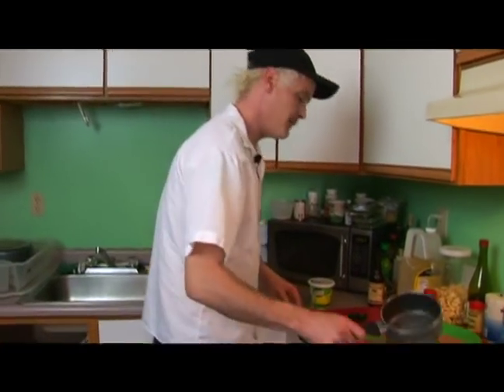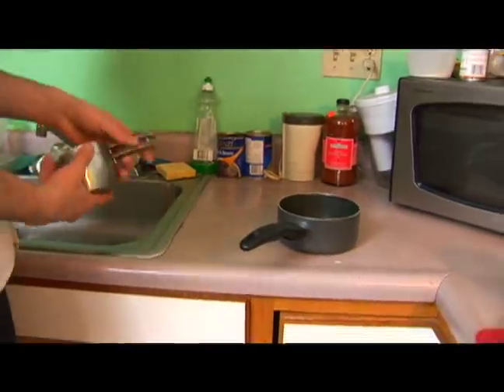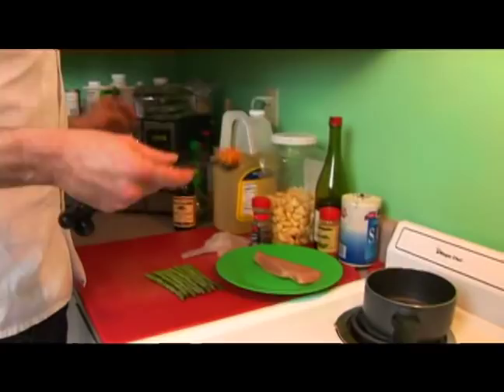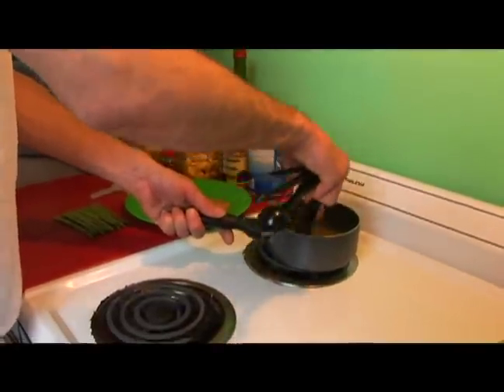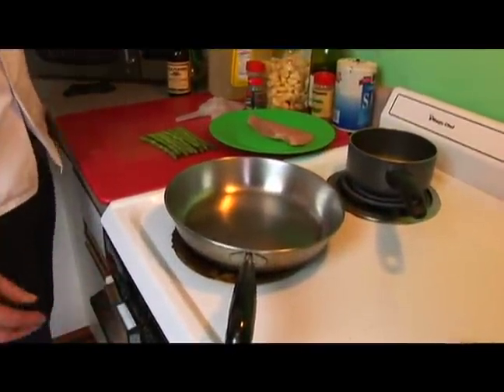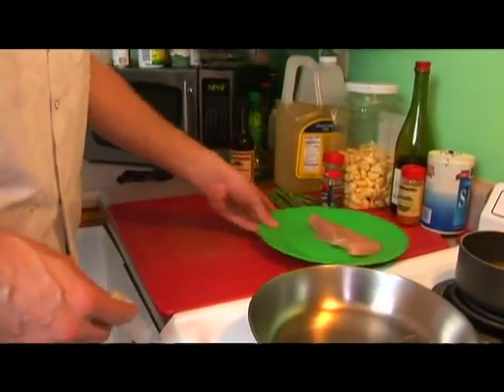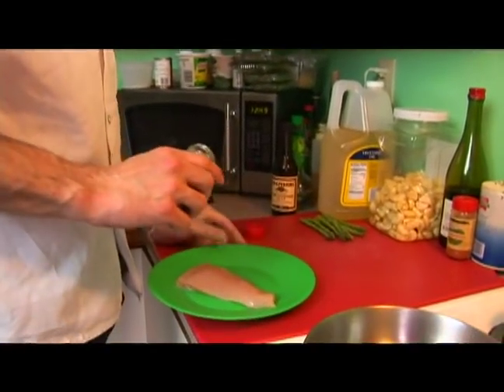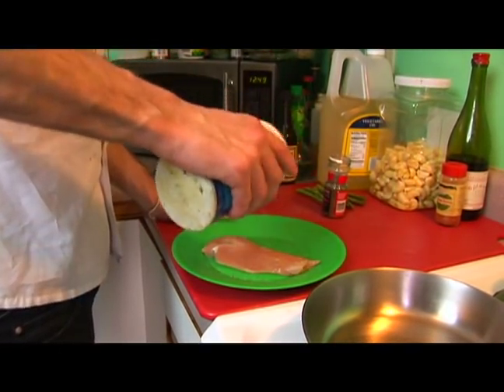Chicken Cacciatore Recipe : Making the Stock for Chicken Cacciatore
Don't be scared of cooking! Learn how to make the stock for Chicken Cacciatore in this free video clip about Chicken Cacciatore recipes.

Expert: Sven Robinson
Bio: Sven Robinson began his culinary career in 1983. Sven incorporates traditional ingredients and dishes with fresh local fare to infuse his personality into each dish.